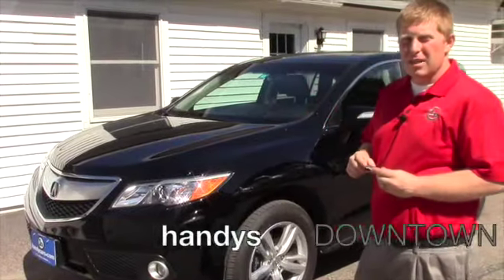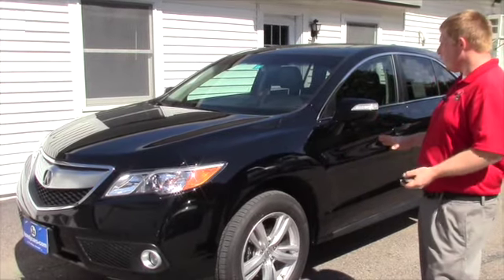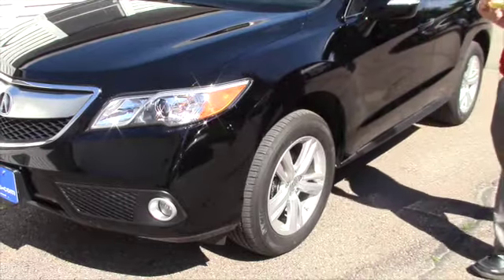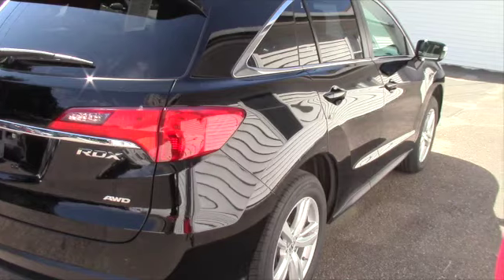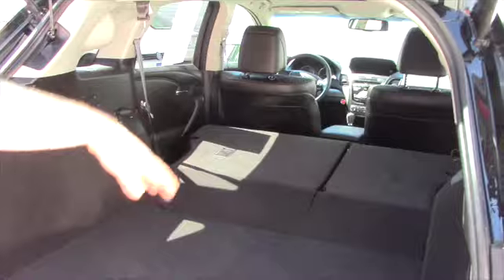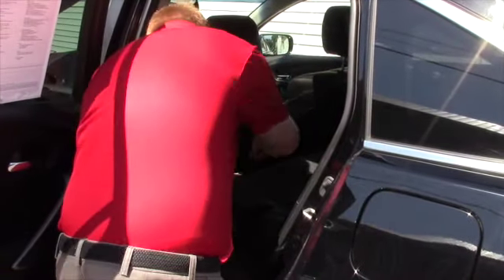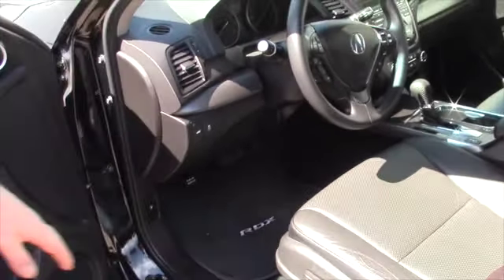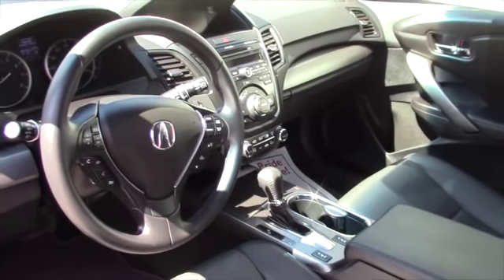2014 Acura RDX for Betsy from David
David shows the 2014 Acura RDX here on our lot at Handy's Downtown in Saint Albans. This vehicle comes with hands free controls on the steering wheel, and a touch screen display. It also features a back up camera, and heated seats. Come to Handy's Downtown today to see it for yourself!